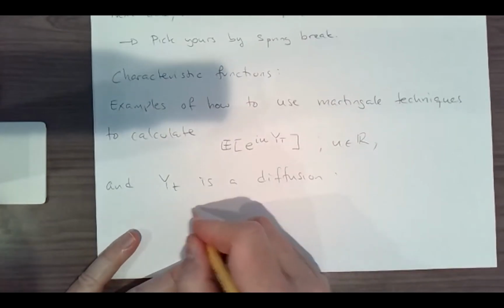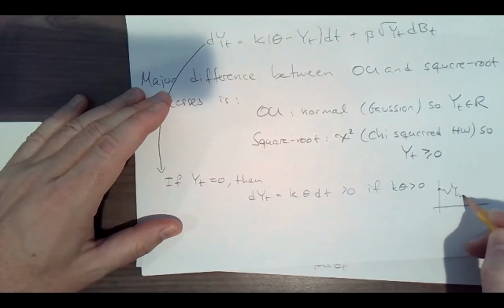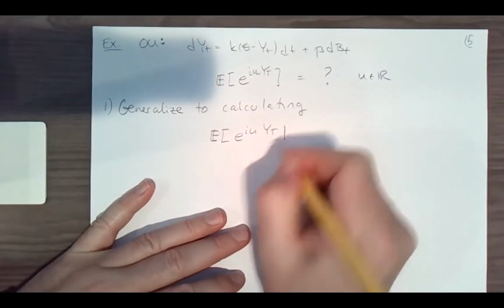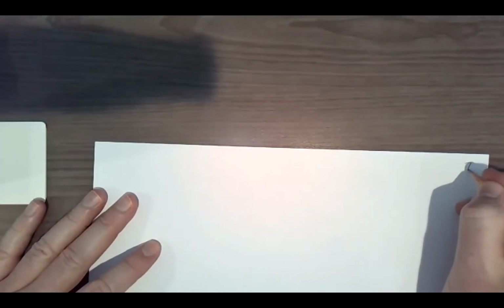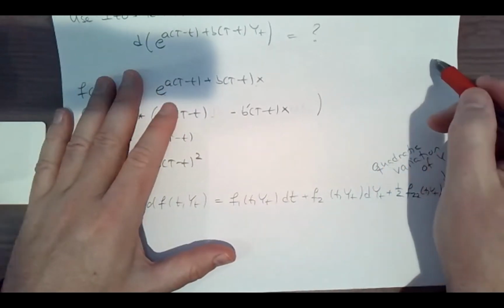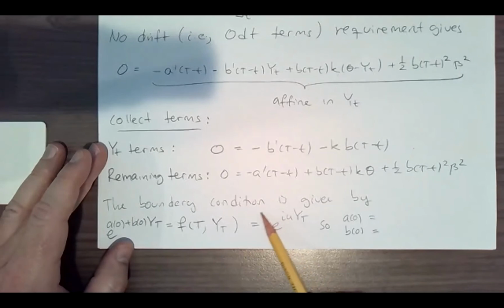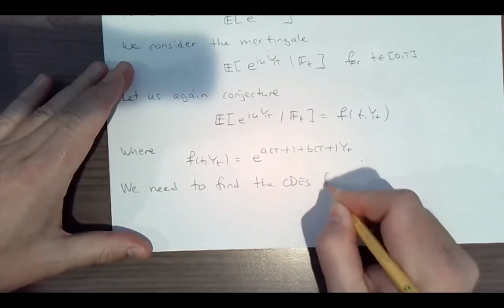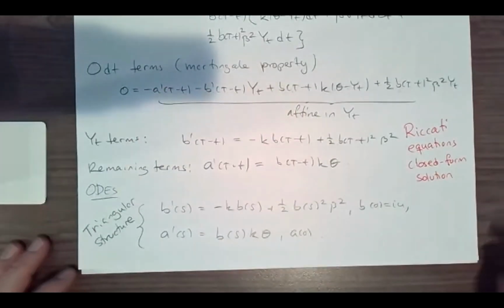Lec5A 02 18 2021